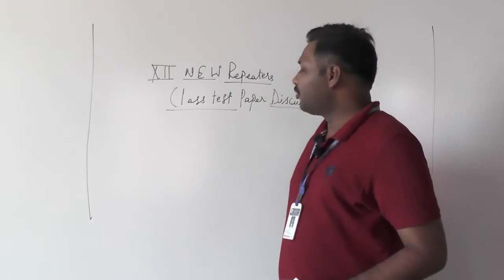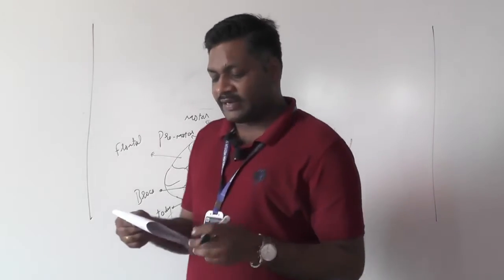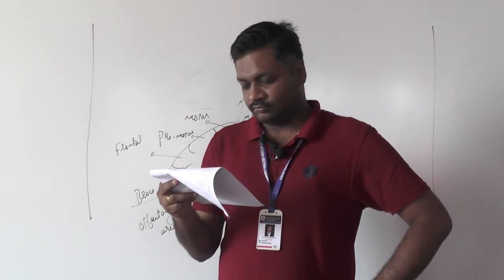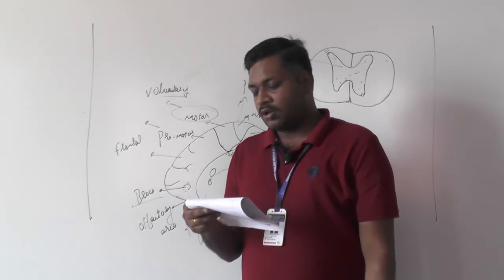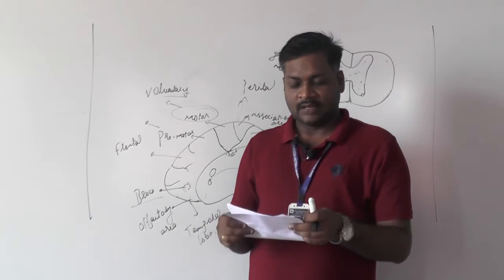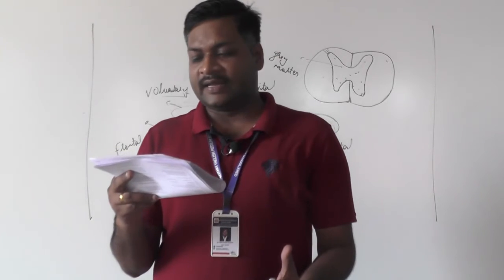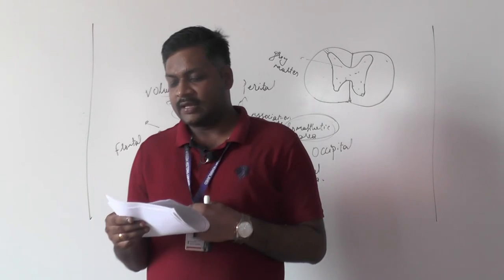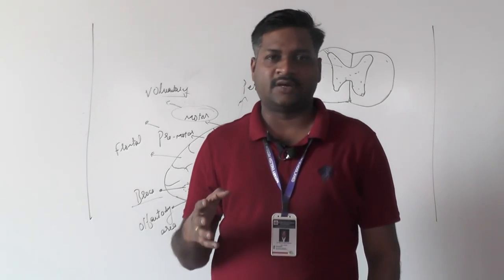Biology Paper Discussion by Rahul Ekaghare Sir